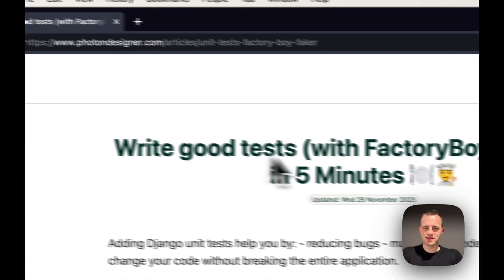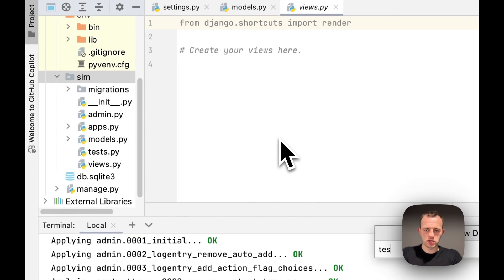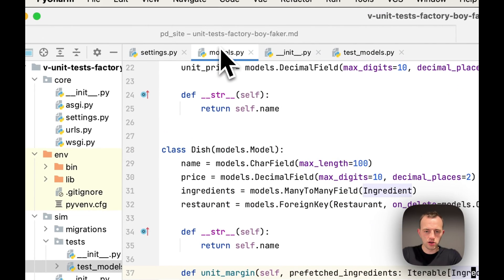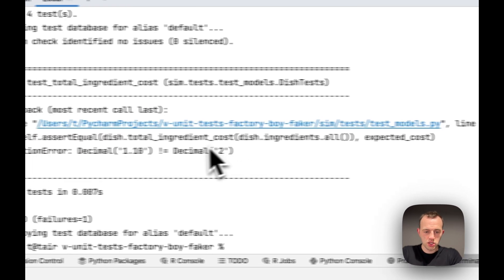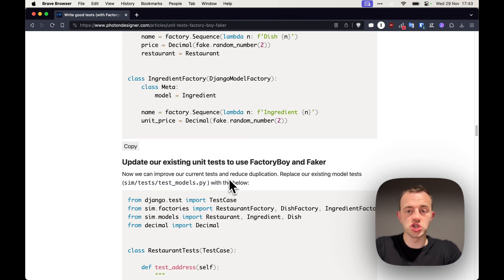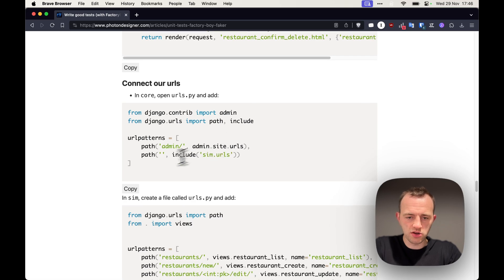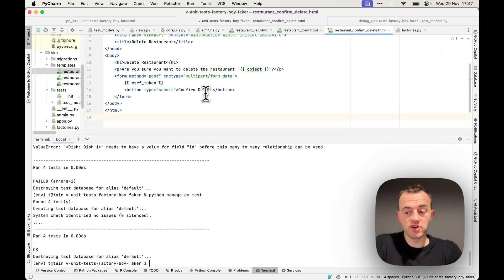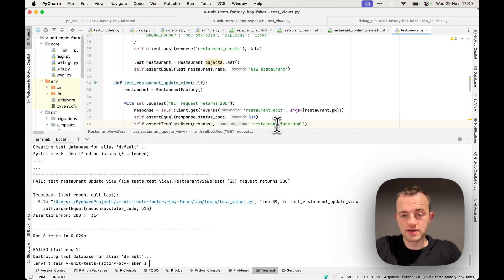Write good Django unit tests in 6 Minutes 🍽️👨‍🍳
Hi fellow Django-er 🙂

✅ Signup to get more free Django content from me + updates about my product

0:00 Benefits of testing
0:12 Setup
0:26 Section 1 - Add models
0:52 Section 2 - Write tests for the models
1:38 What should you test?
3:19 Section 3 - Add FactoryBoy and Faker
4:08 Section 4 - Add views
3:16 Write tests for the views
5:25 Using subtest and showing errors
6:05 More content and what I'm doing